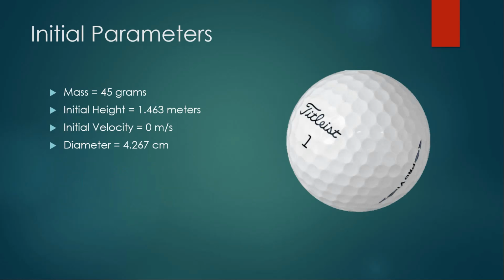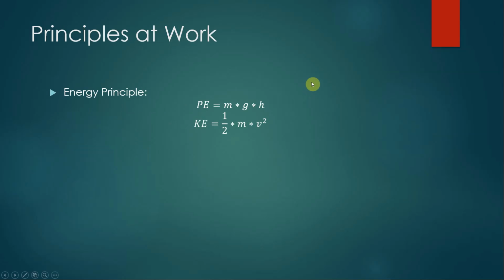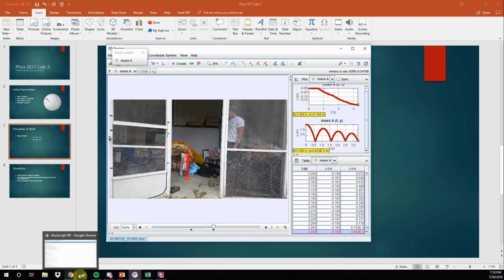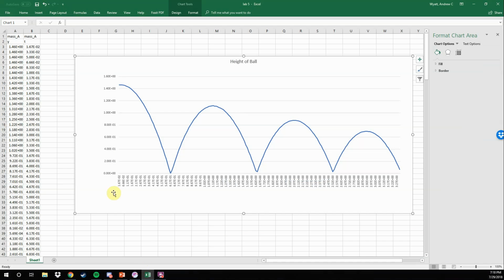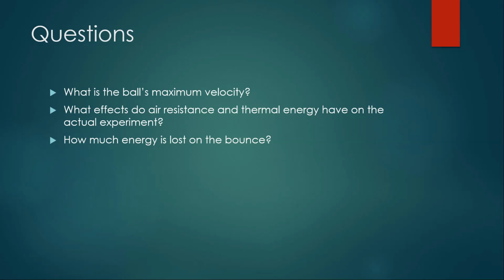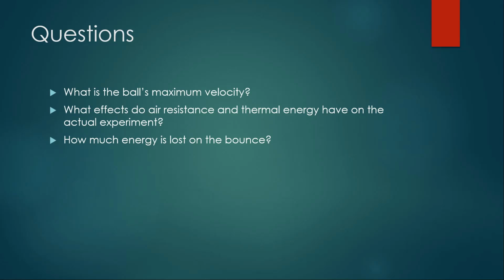PHYS 2211 Lab 5